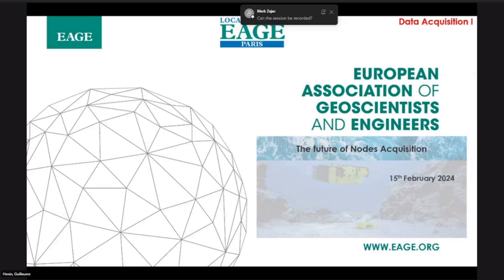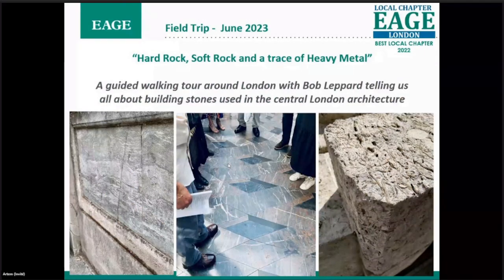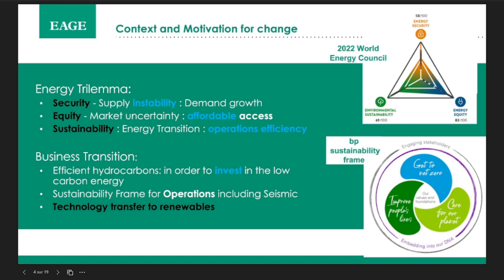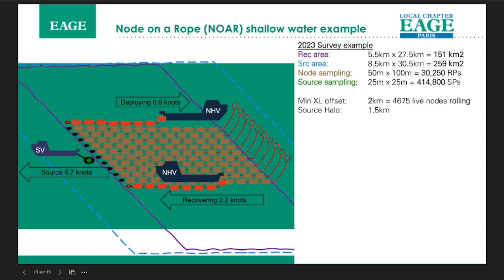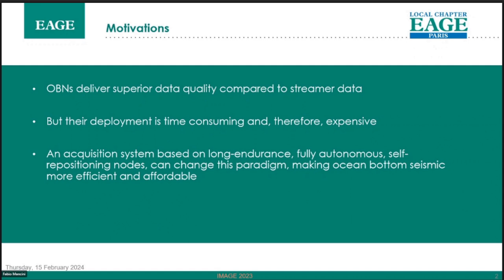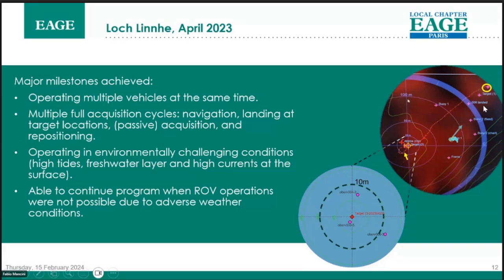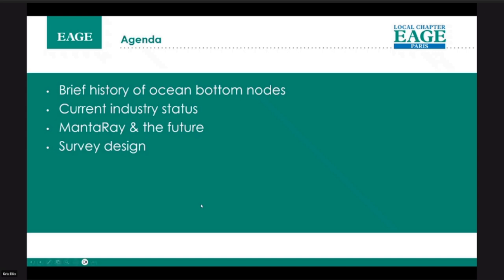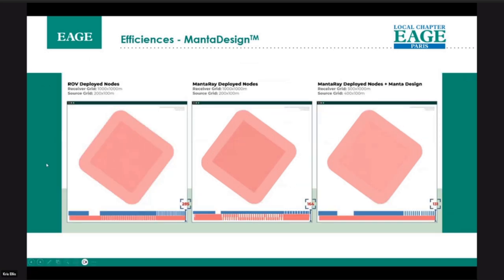LC Paris: The future of Nodes Acquisition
An event organized by Local Chapter Paris on 15 February 2024.

Programme

On BP’s vision for Sustainable Seismic, and the key complementary technologies required
by Ted Manning (BP)

This talk will summarise how innovation and advances in data acquisition technology will create massive subsurface imaging transformation over the next few years. New technology breaks the project management mantra of ‘cost, time, quality: choose two’. By accelerating the development and uptake of several complementary technology areas, we will show how to dramatically improve seismic operational performance, recorded data quality, operational safety exposure, and operational environmental impact. Taken as a whole, we refer to this outcome as Sustainable Seismic. Key technology areas include: 1) uncompromised wavefield sampling, 2) marine autonomous vessels and remote crews, 3) hybrid swarm autonomous receivers (robotics), 4) smaller autonomous sources, and 5) associated data driven processing algorithms and workflows. These solutions will also apply to clean energy models such as subsurface storage monitoring (Hydrogen and CCS) as well as near surface imaging (shallow hazards and windfarm foundations).

Development of a novel seismic acquisition system based on fully autonomous ocean bottom nodes
by Fabio Mancini (Blue Ocean Seismic Services)

In this talk we will show the development of a novel seismic acquisition system which utilises a fleet of fully autonomous underwater vehicles (AUVs) as ocean bottom nodes OBNs. The objective is to eliminate the reliance on remotely operated vehicles (ROVs) or ropes for deployment, making ocean bottom seismic acquisition significantly more efficient and cost-effective.

We will show the results from seismic field trials, where we assessed our units’ ability to record good seismic data. We will also present the outcome of multiple field trials where we assessed the unit’s in-water capabilities. These tests consisted of simulating a seismic acquisition cycle, including flight to target, landing, (passive) data recording, take-off and repositioning to a new target without emerging.

Unlocking the full potential of OBN seismic with a new generation of autonomous vehicles
by Kris Ellis (PXGEO)

Starting with a brief history of ocean bottom node evolution over time, along with present-day capabilities, Kris will then take a deep dive into MantaRayTM, a hovering autonomous underwater vehicle engineered to deploy and recover ocean bottom nodes with minimal impact to the ocean floor.

Looking at efficiencies gained, which will reduce node deployment and retrieval times by up to 50%, we will aim to provide as much information on what PXGEO envision the future of node acquisition will entail.

to learn more about EAGE communities.